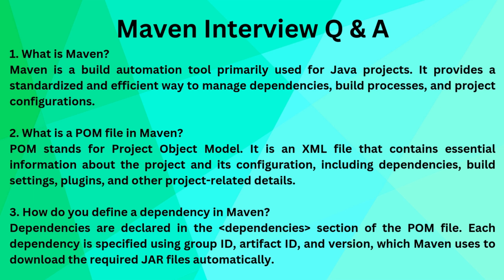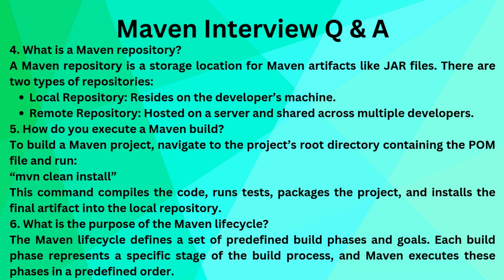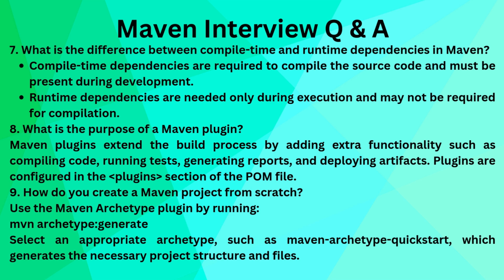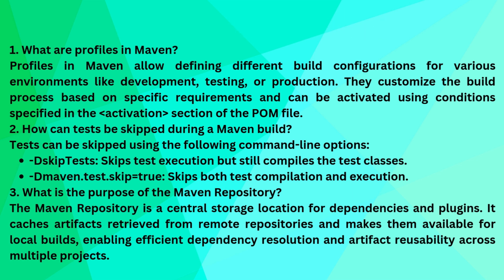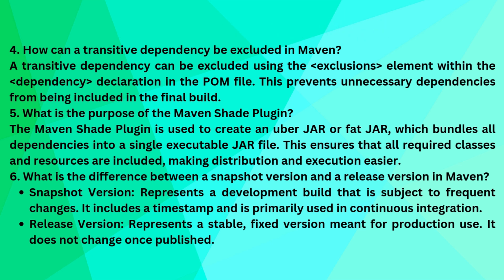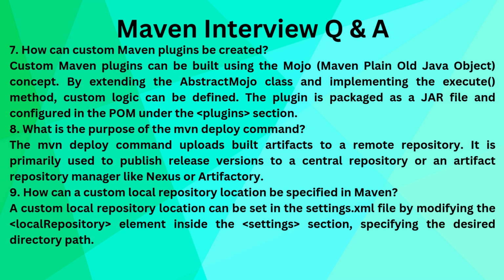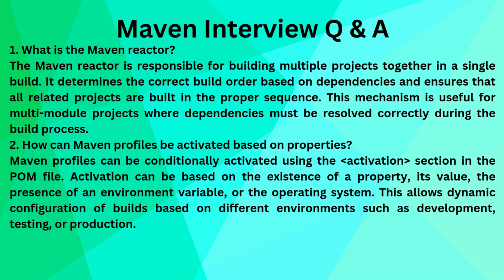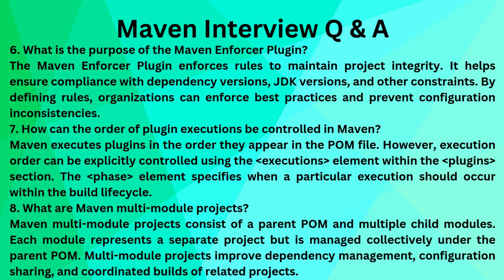Top Maven Interview Questions and Answers | DevOps Tutorial!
Top Maven Interview Questions and Answers | Crack Your DevOps Interview!

Are you preparing for a DevOps interview? This video covers the Maven Interview Questions and Answers to help you ace your next job interview! Learn about Maven lifecycle, dependencies, plugins, profiles, and best practices with real-world examples.

📌 Topics Covered:
✅ What is Maven?
✅ POM.xml Explained
✅ Build Lifecycle Phases
✅ Dependency Management & Conflict Resolution
✅ Maven Plugins & Profiles
✅ Advanced Maven Concepts

📌 Topics Covered:
✅ What is Maven?
✅ POM.xml Explained
✅ Build Lifecycle Phases
✅ Maven Plugins & Profiles
✅ Advanced Maven Concepts